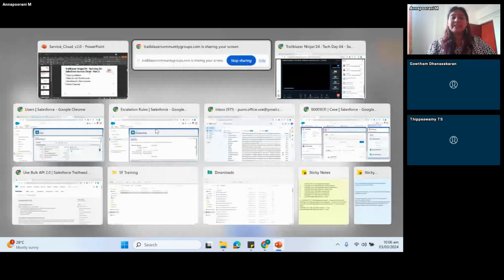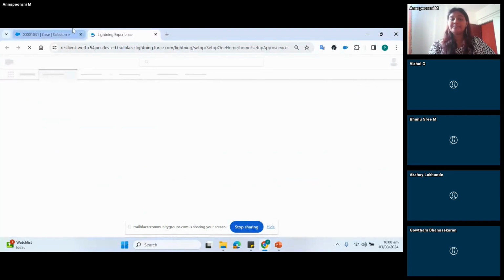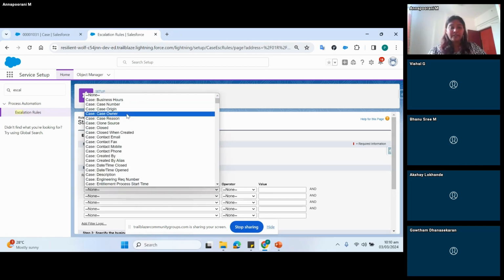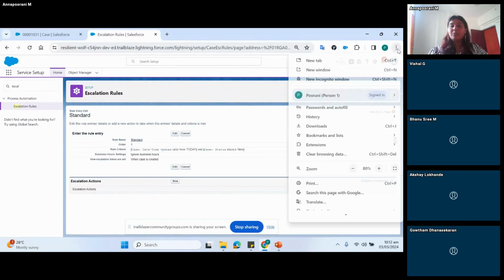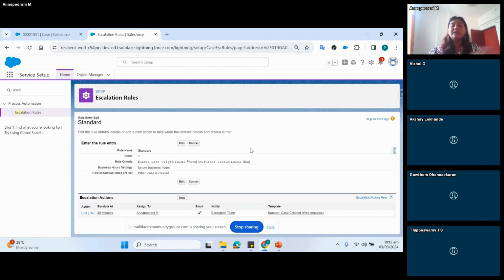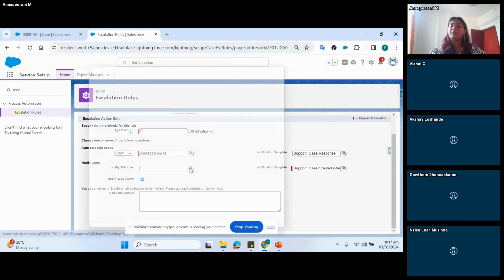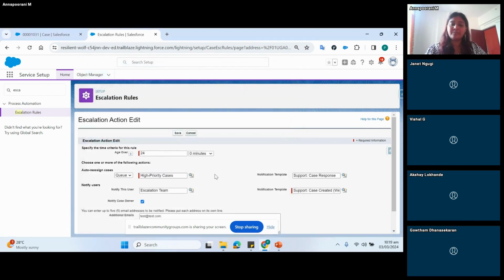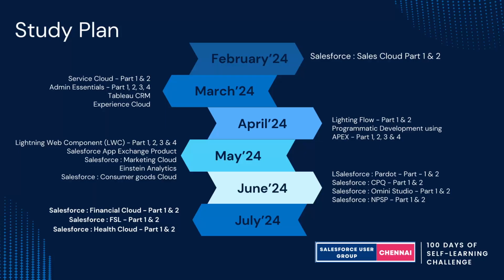Service Cloud - Part - 4